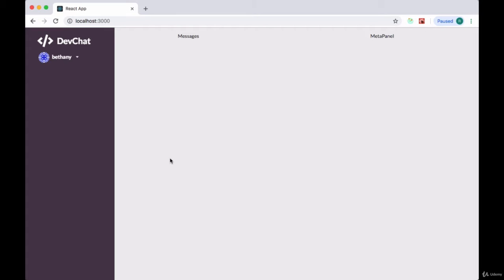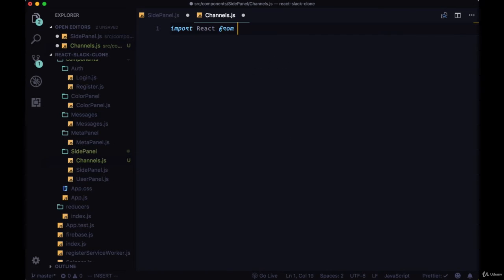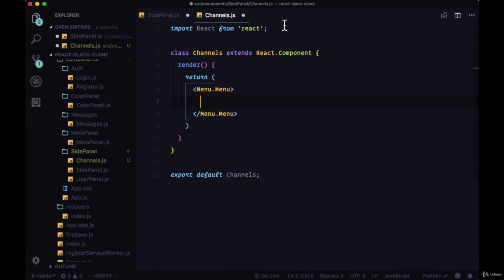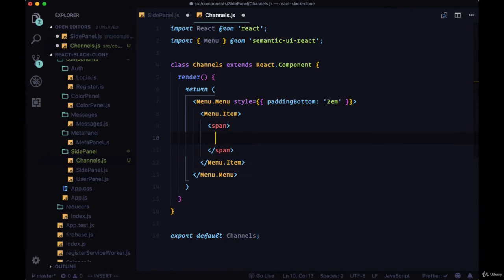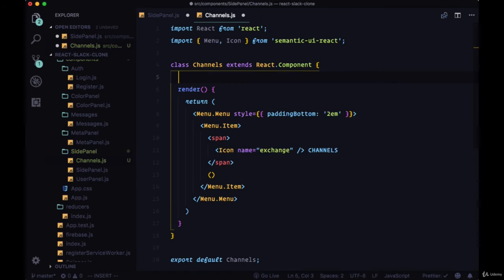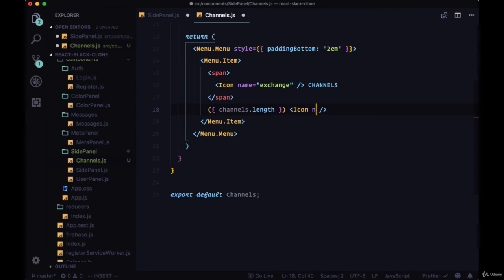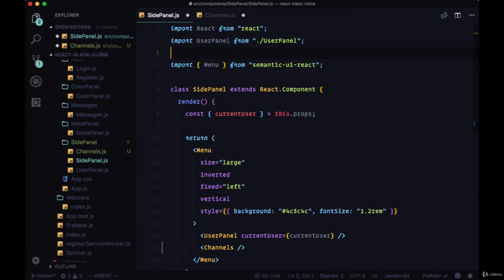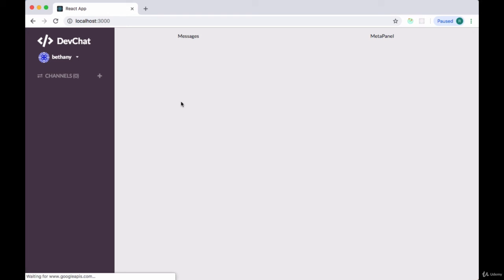[ Khóa học React - Redux - Firebase - Xây dựng app chat slack ] 20. Add Channels Component